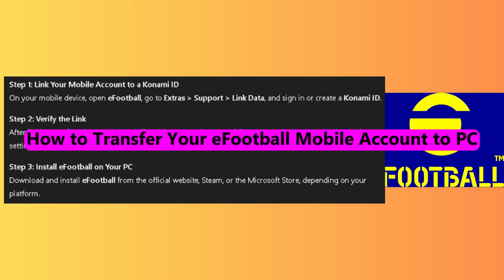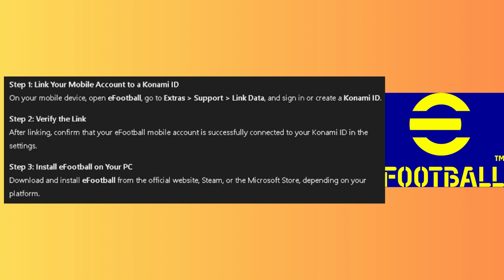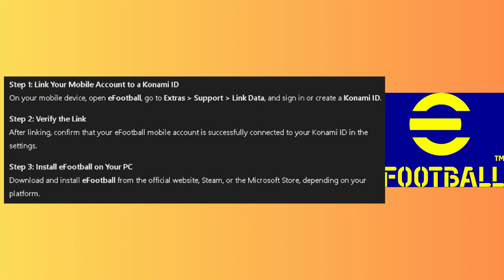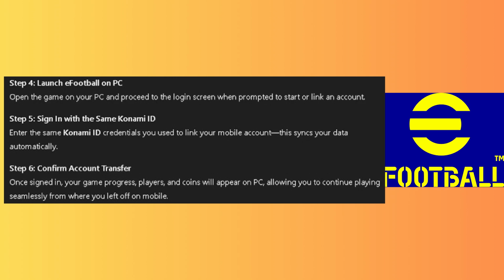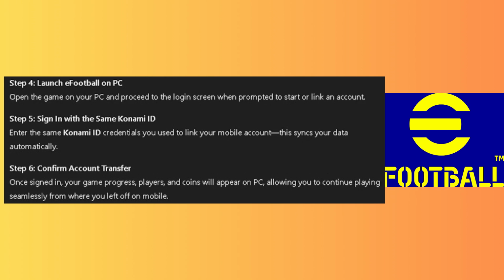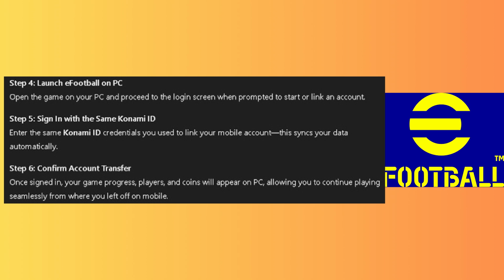How to Transfer Your eFootball Mobile Account to PC (Full Guide) 2025!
In this comprehensive guide I will show you how to transfer your efootball mobile account to pc in 2025! If you’ve been playing eFootball on your mobile device and want to continue your progress on PC, you can easily transfer your account using your Konami ID. Linking your account ensures that your data, coins, and progress stay synced across both platforms. This process is quick and secure when done through official Konami services. Follow these six simple steps to transfer your eFootball Mobile account to your PC successfully.